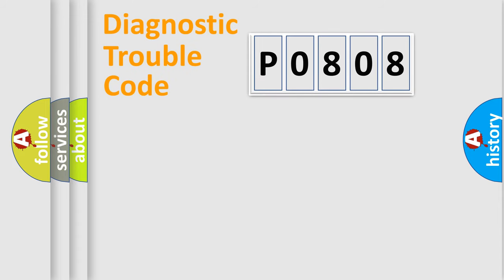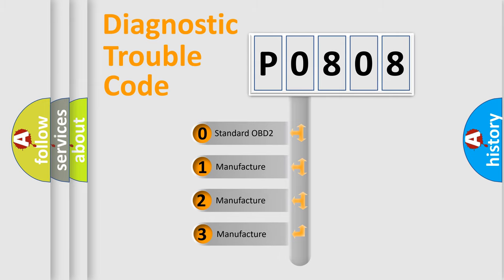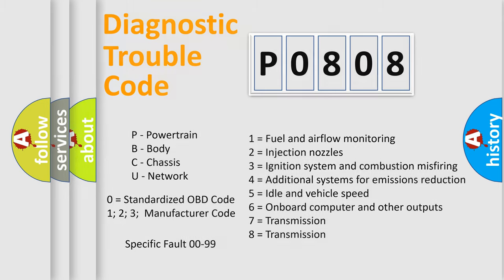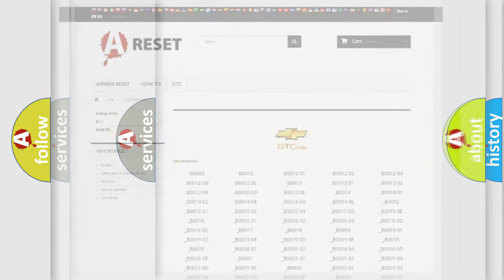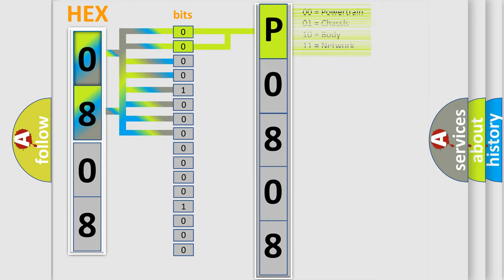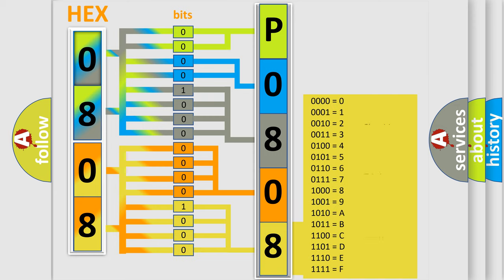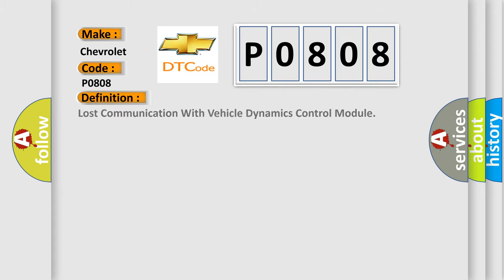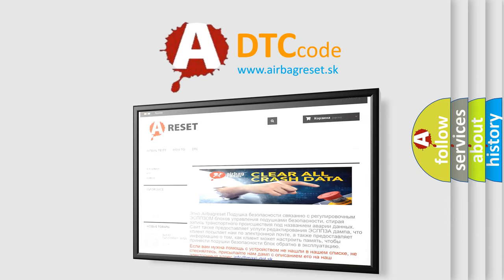DTC Chevrolet P0808 Short Explanation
Contents:
0:21 Basic DTC analysis according to OBD2 protocol standard.
1:48 Insight into programming
2:58 A diagnostically understandable description of the Diagnostic Trouble Code
3:05 Basic error definition

Make:
Chevrolet
Code:
P0808
Definition:
Lost Communication With Vehicle Dynamics Control Module
Description: